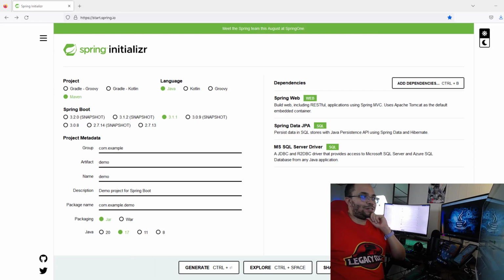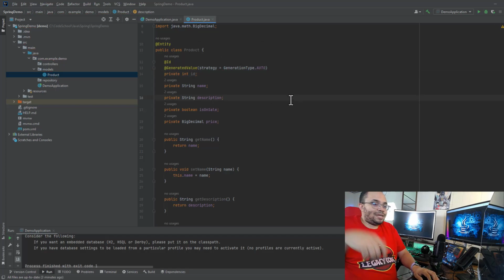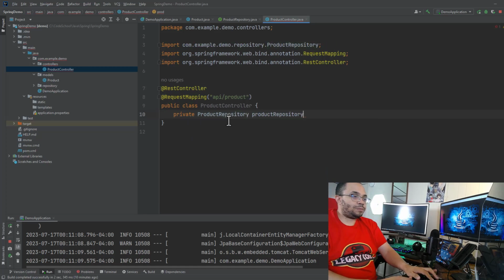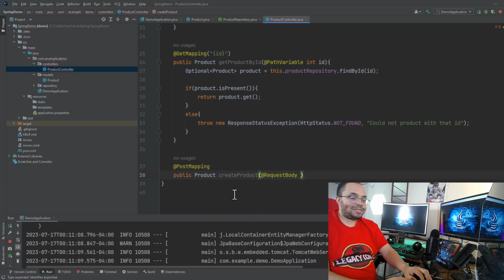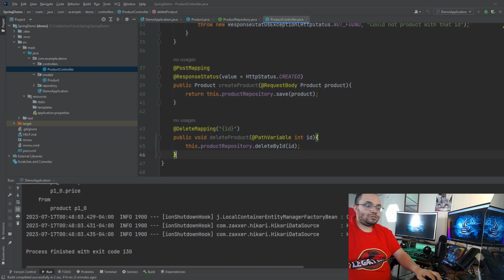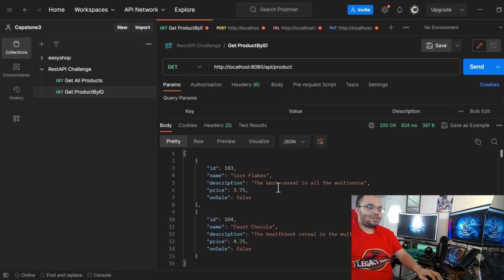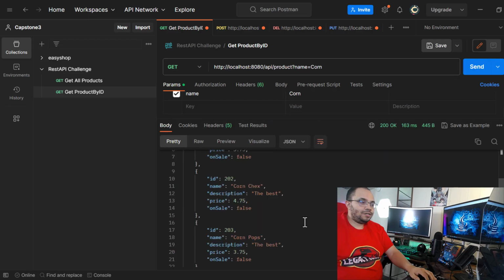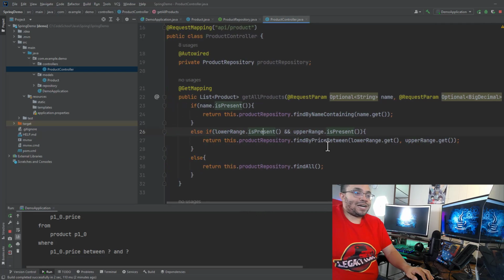Create a Rest API Using Spring Boot in Under An Hour!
Learn how to create a REST API using Spring Boot in no time! In this course I teach you the basics of creating a REST API for a fictitious E-Commerce platform. We will use the JPA-Hibernate to create tables for us, we'll use the JPA Repository to handle the CRUD functionality, and we'll use Spring to create endpoints and test them using Postman!

The Spring framework cuts down on development time by eliminating boilerplate code and letting developers focus their time on requirements. By using annotations, Spring MVC makes creating your own REST API a breeze.

You'll need IntelliJ, Postman, and some form of SQL server. The tutorial will take you through creating entities, setting up a repository, and actually testing out the controller with Postman. This video should be accessible to anyone with some Java experience.

By becoming a patron you can help guide what content there will be in future videos, and get help on your own code journey.